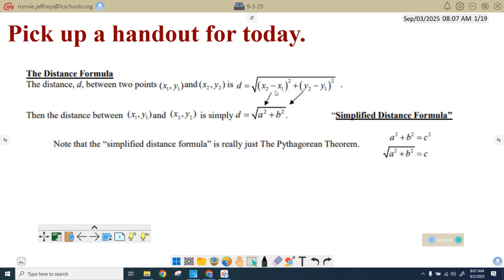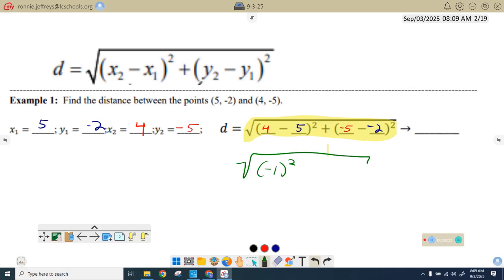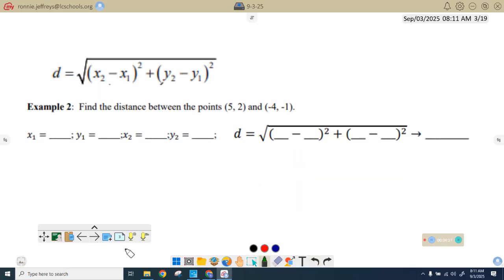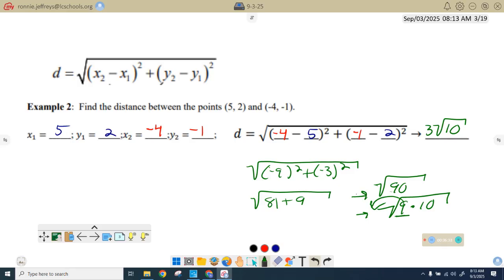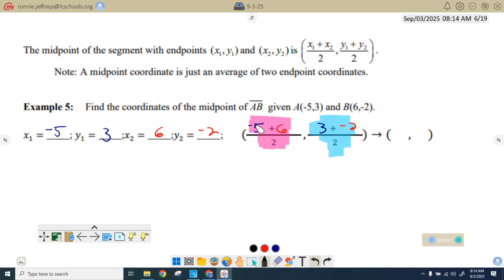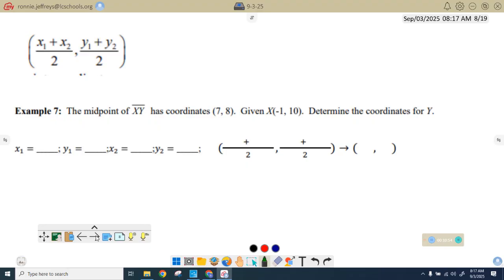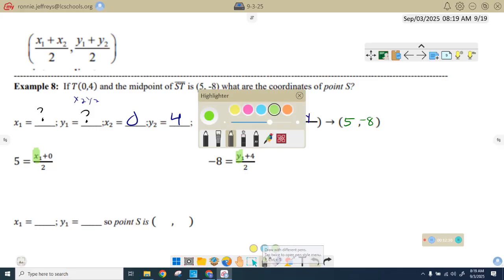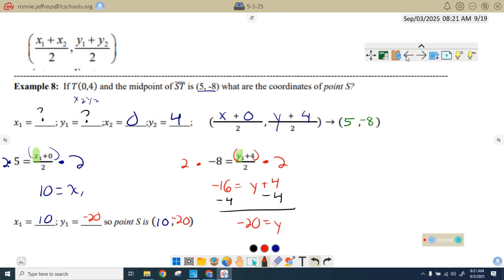Distance and Midpoint